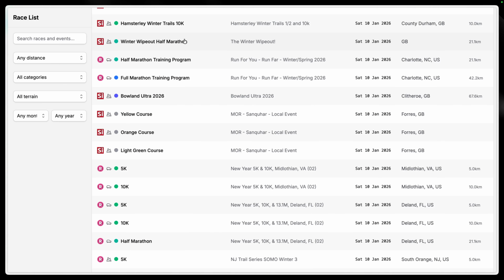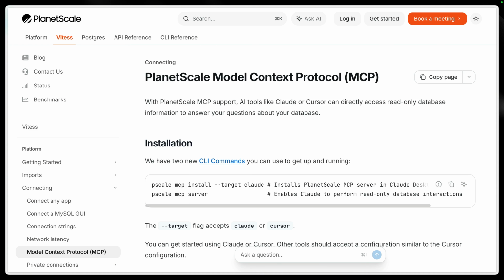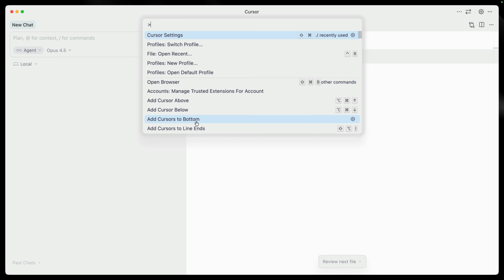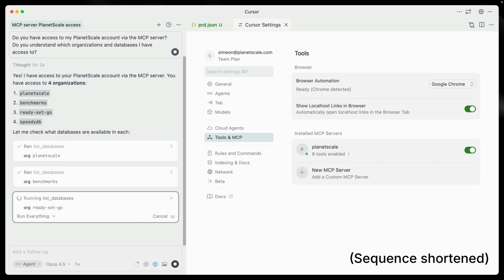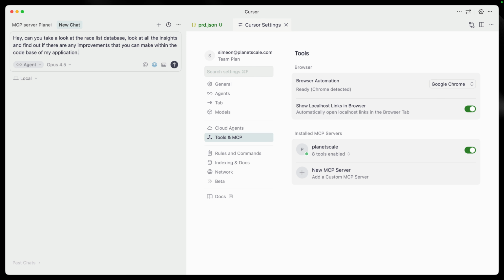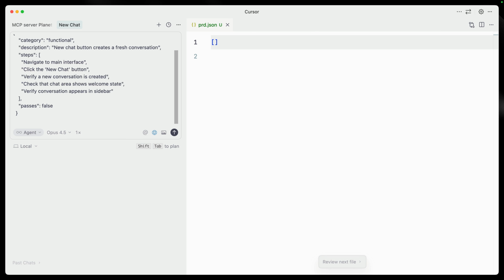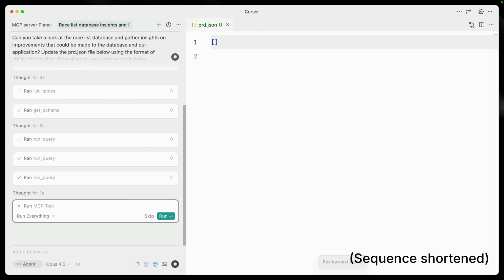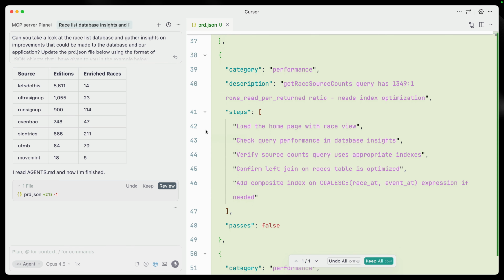Improve database performance with our MCP server + PlanetScale Insights